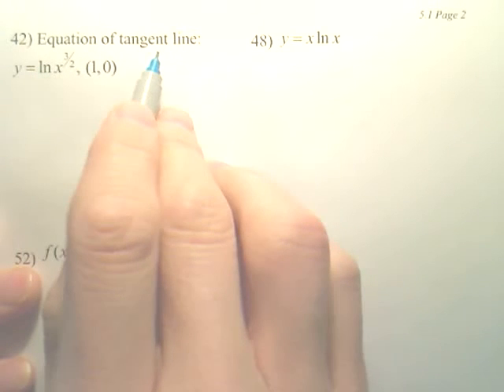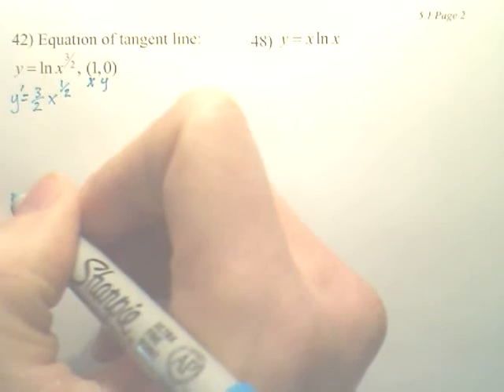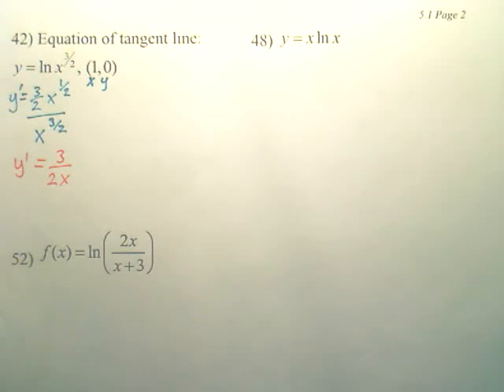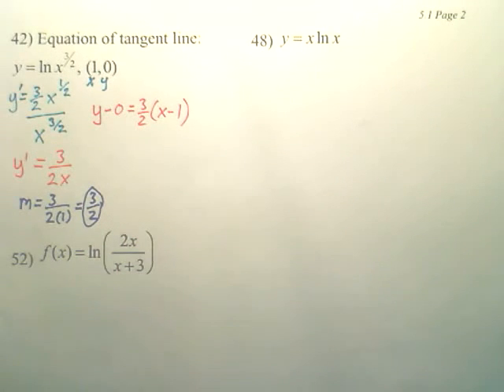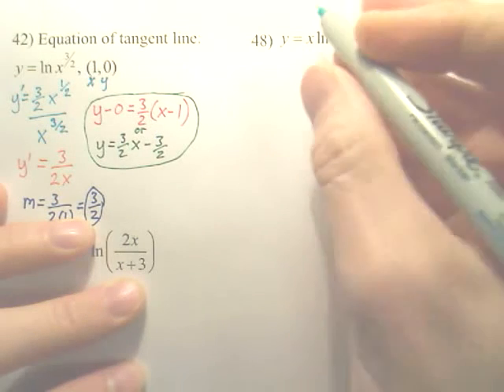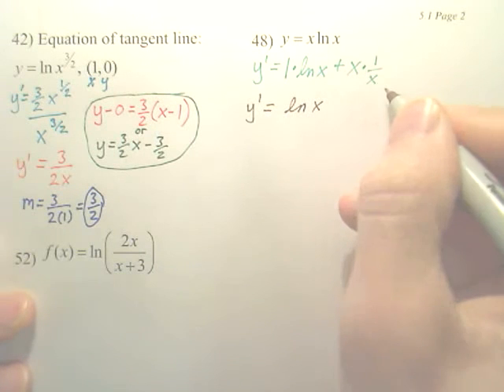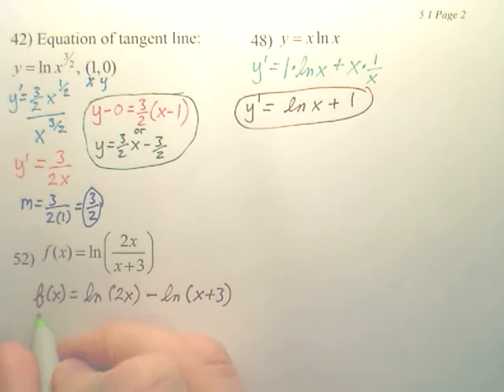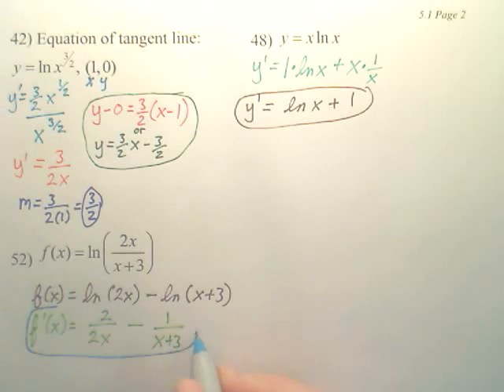Calculus 5.1b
Differentiation of Natural Logs